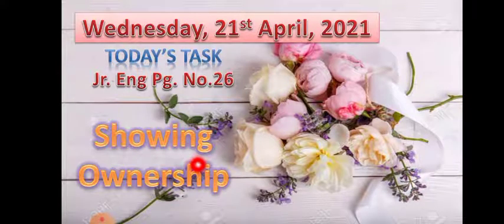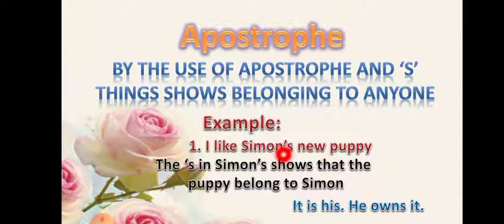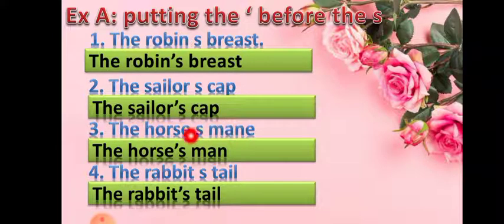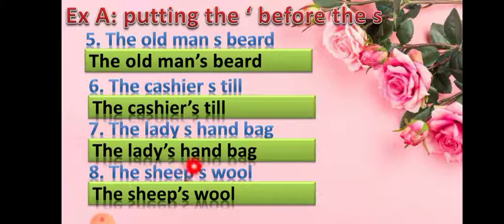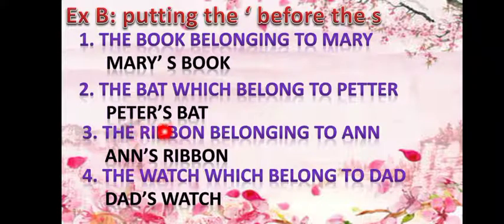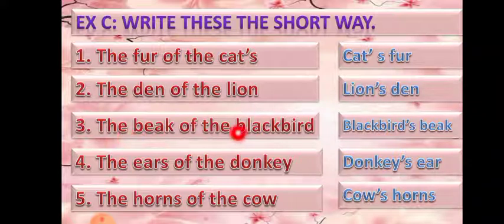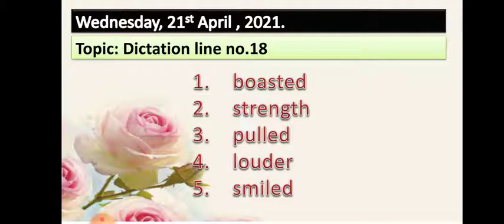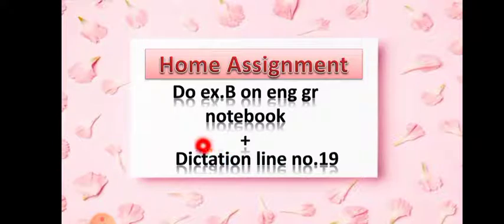Grade 2| English Grammar | Showing Ownership | Jr English | Pg #26